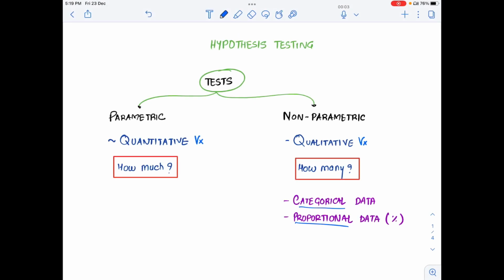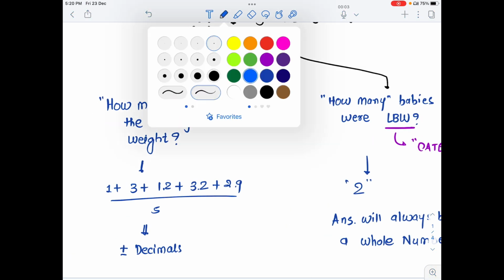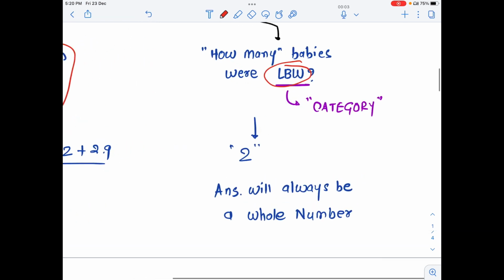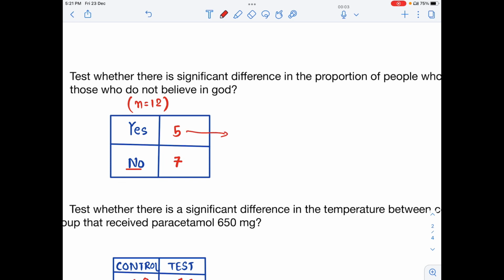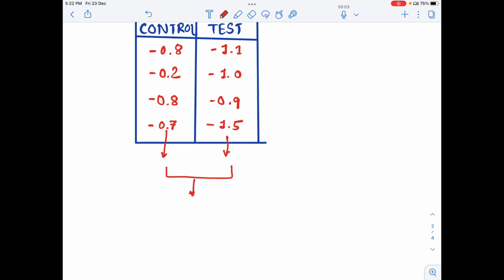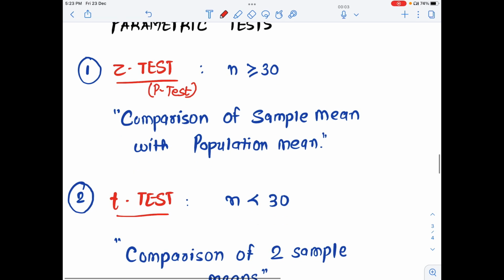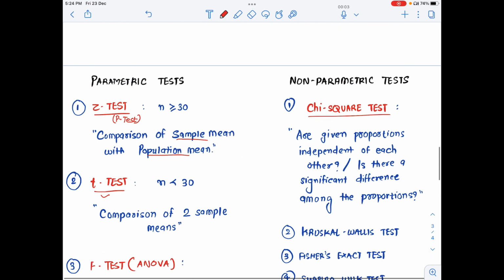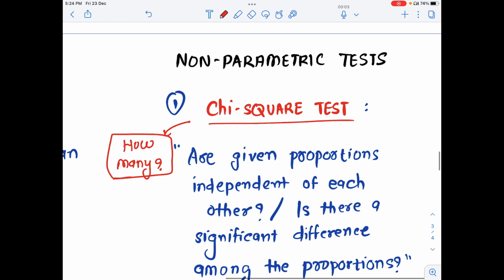Basics | Hypothesis Testing | Biostatistics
In this video, overview of all the important hypothesis tests is given along with basic understanding of parametric and non-parametric tests. Please refer to subsequent videos for complete series.